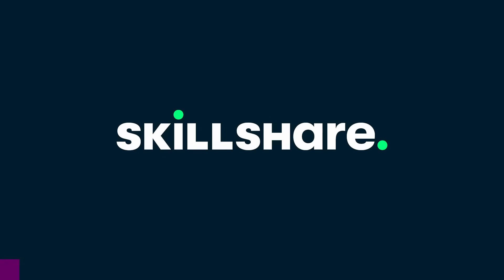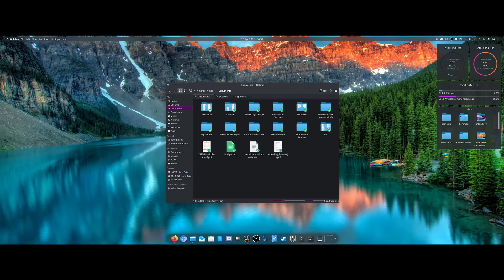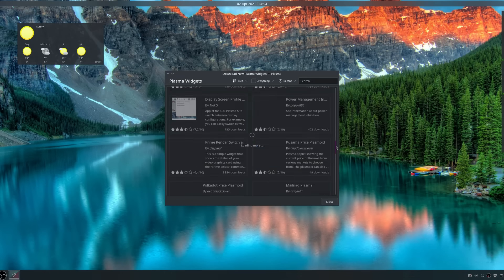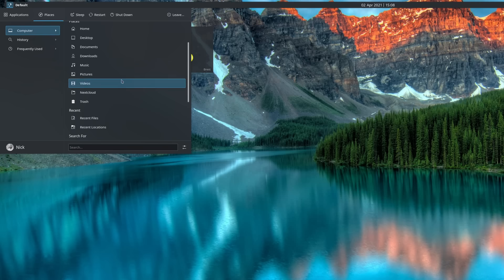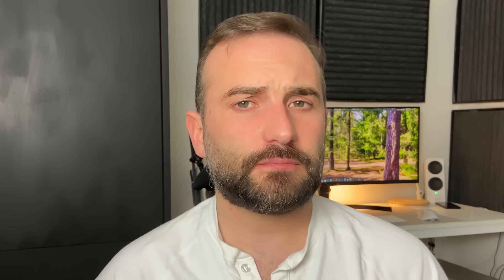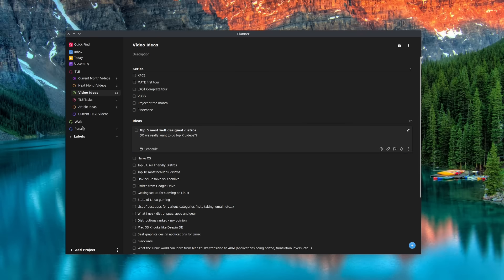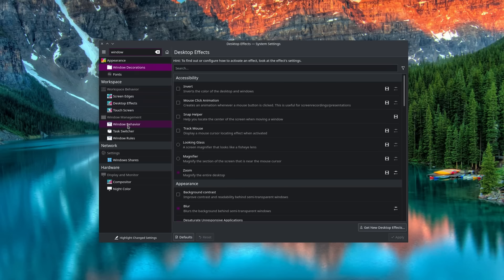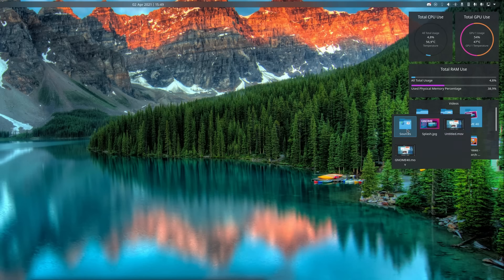I've used KDE exclusively for a month, here's my opinion - KDE Plasma Review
I've been using Manjaro KDE on my new Slimbook desktop for a month now, so here are my conclusions.

I used Manjaro KDE for the past month. I applied a bunch of tweaks to it, from using Latte Dock to achieve a look and feel I liked, to changing the widget theme, the position of window controls, making windows appear centered, and other small tweaks here and there.
I didn't apply everything he did there, I mainly took the Latte Dock and plasma themes.

Now that this is out of the way, let's begin with what I liked about KDE Plasma.

Apart from completely changing the layout, the number of small things you can change is just amazing: from how the task manager looks and behaves, to which notification icons you want to see and when, or the clock style, you can really change everything you want.

I also enjoy the widget system, that you can add to your desktop. I added my Video folder, and a few system monitoring ones,, but that's just the tip of the iceberg here. There are hundreds of widgets you can download from the Plasma, let's call it "store" for lack of a better word.
It was nice to rediscover notification icons, especially how they've been integrated in plasma. They all feel part of the same interface, which is rare. Usually, you get a disjointed collection of icons of varying shapes, sizes and colors, but here, they're all looking nice and similar, and I must admit I had missed them quite a lot on elementary OS.

Having a full-featured menu is also very refreshing. It's not just a list of apps, or categories, you also get access to your favorite folders, your recent files history, and, more importantly, it has file search.

Another thing that I missed, is KDE Connect. I used it on elementary OS, but there is no way to really integrate it, especially since the elementary OS notification system doesn't really support actionable notifications, so there was no way to answer messages, or share files, so it was a glorified remote control.

Of course, not everything is roses and rainbows. There are things that I don't really like about KDE as a desktop environment.

The default theme, in light mode, is pretty bland and looks a bit old, especially the buttons. I'm using the daark theme which kinda resolves the issue, but the default applications theme really needs an update, in my opinion.
My main issue here is with applications. The default suite of applications in KDE is very inconsistent. On the one hand, you have apps that have really simple defaults, and a lot of power under the hood if you need it, like Dolphin. On the other hand, you have applications that really want you to see every single feature, panel, and option available, right out of the box, like the Calendar.

There also seem to be a less sizable community developing KDE apps as on GNOME or elementary OS. A lot of the apps are pretty old, and look it, like Korganizer, or Kmail. I couldn't find a todo list application along the lines of Getting Things GNOME or Planner. I couldn't find an equivalent to Audacity for the KDE desktop.

Of course, you can always install non-KDE apps on KDE, and that's what I did, with the GIMP, Planner, or Audacity.

And that's where KDE grabs the advantage again: it integrates GTK apps a lot better than GNOME integrates Qt apps. The fact that you can choose any theme you want for GTK apps under KDE is great, because it means these things will look a lot better integrated, and not feel so alien.
Using KDE apps on GNOME or Elementary OS is a weird experience, as they really don't look or feel native, but GTK apps on KDE feel just at home.

Now I praised the avalanche of settings before, and I'm not going to apologize for it, but it's also a bit of a hassle sometimes to find a specific thing you're looking for.